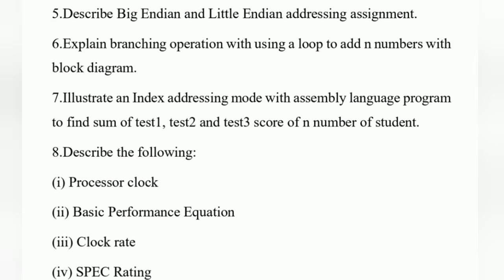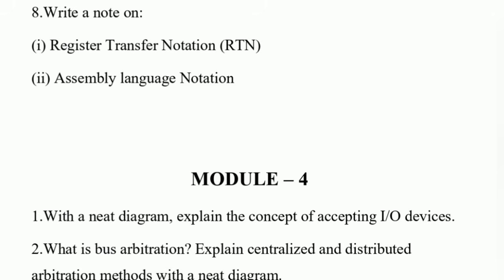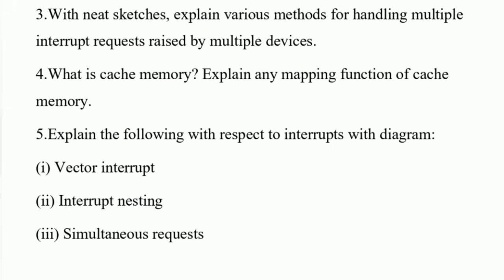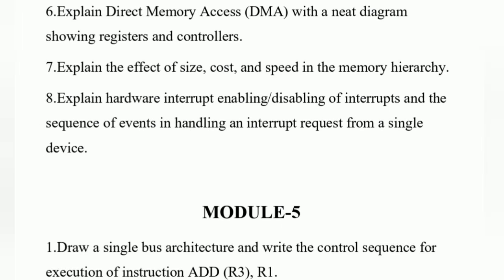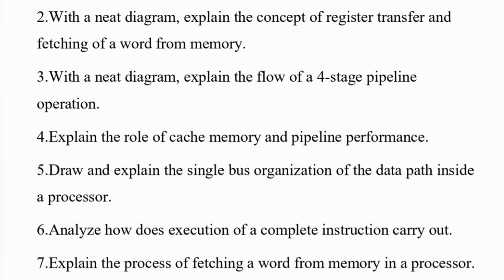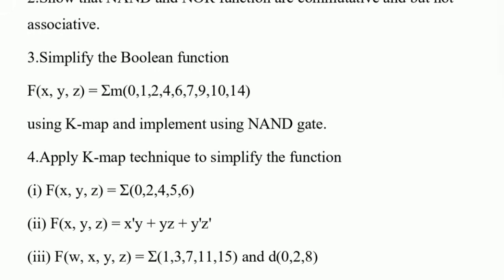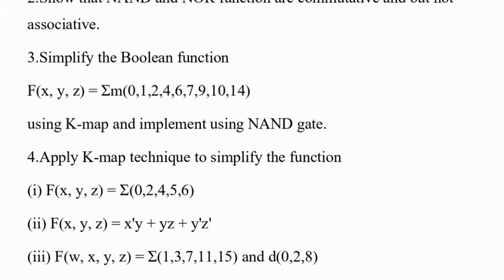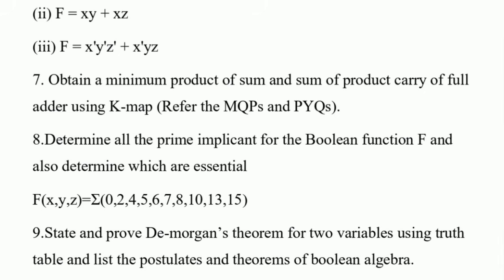BCS302 vtu passing package and scoring package | DDCO vtu 2022 scheme 2026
Welcome to Edu_updates – your one-stop destination for VTU exam preparation 📚
This channel is specially created for VTU CSE students to help you score better with important questions, passing packages, and exam-oriented content.
📌 In this video, you’ll get:
DDCO (Digital Design and Computer Organization) important questions
BCS302 VTU 3rd Sem CSE important questions
DDCO passing package for VTU
Exam-focused questions to help you pass DDCO easily
VTU syllabus-based content explained simply
🎯 This video is useful for:
DDCO VTU Important Questions
Digital Design and Computer Organization
DDCO 3rd Sem CSE VTU
BCS302 VTU
DDCO VTU Passing Package
How to pass DDCO in VTU
VTU 3rd Sem Passing Packages
📚 Subject Code: BCS302
🎓 Branch: CSE
🏫 University: VTU
VTU important questions
Passing & scoring packages
Last-minute exam preparation
Clear and exam-oriented explanations